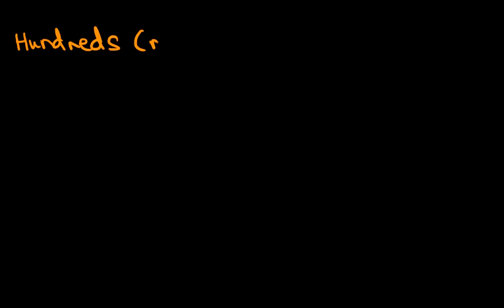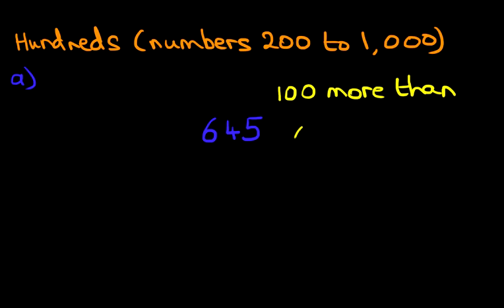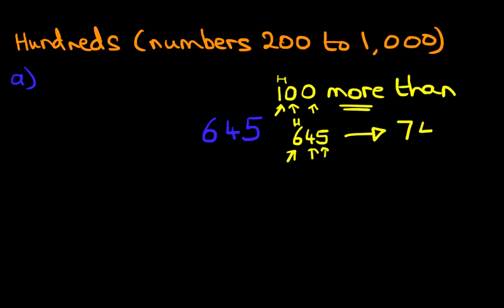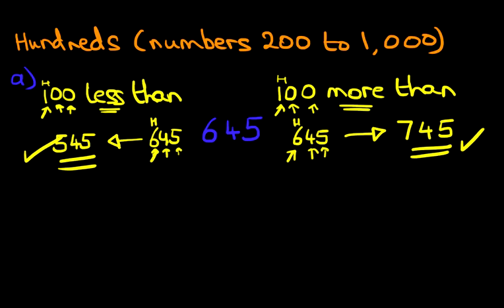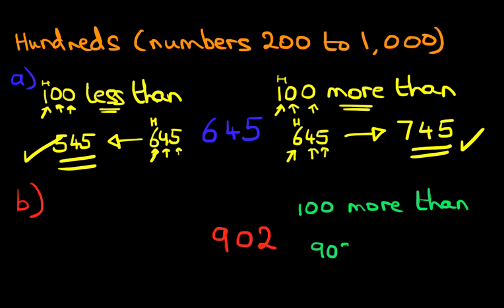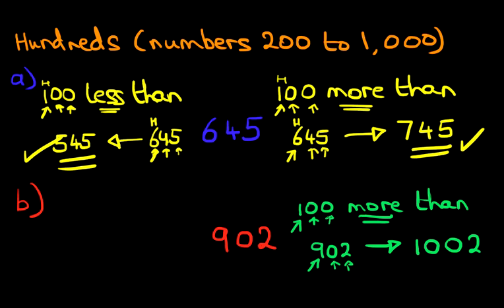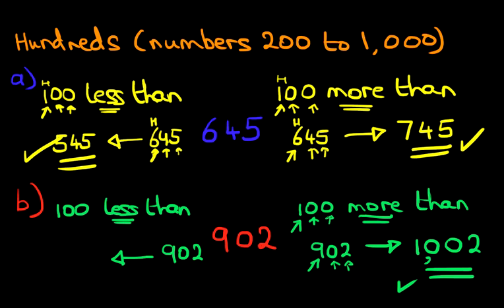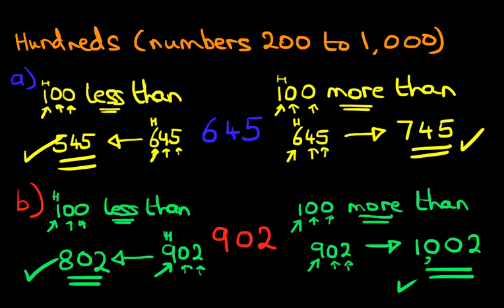More Than & Less Than - Hundreds (numbers 200 to 1,000)